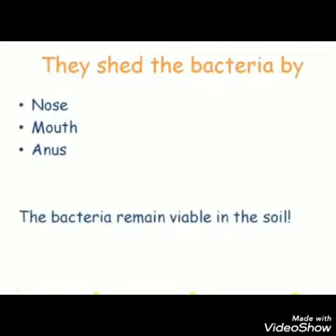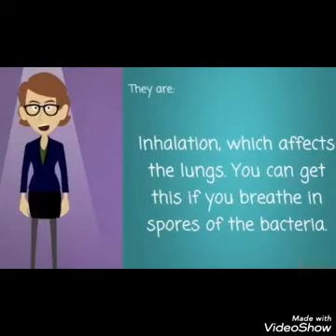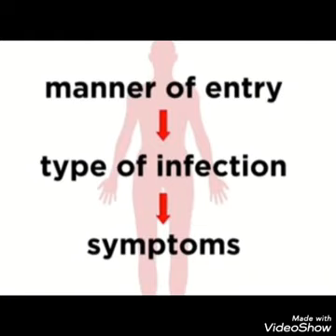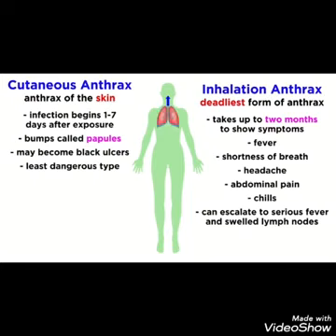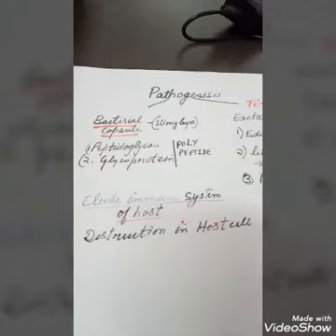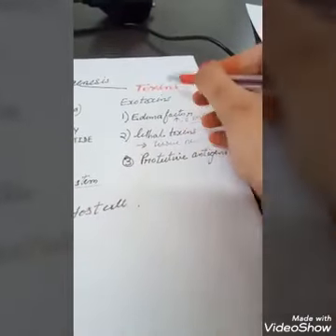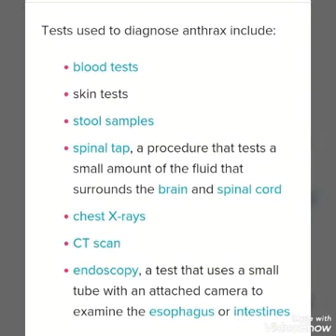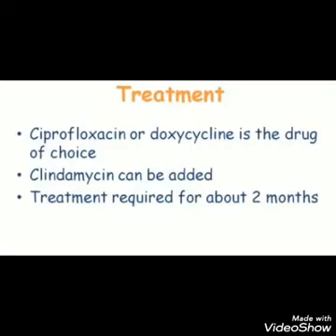Anthrax ( infectious disease)